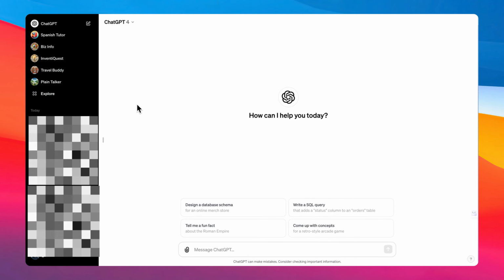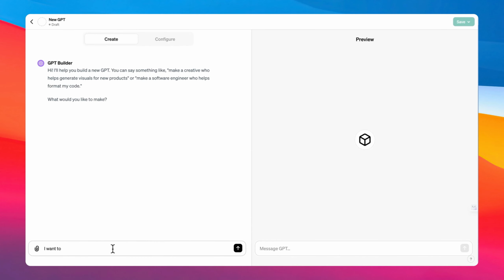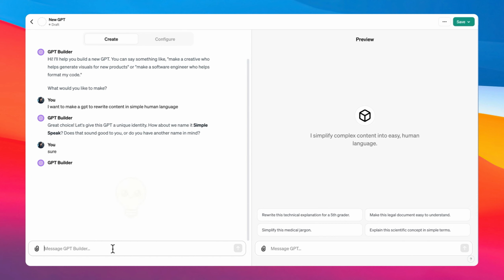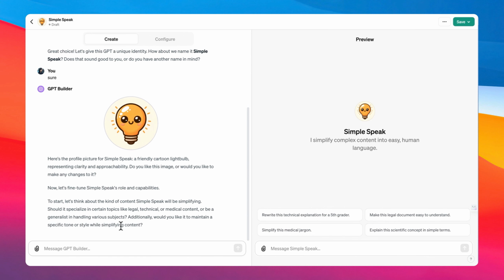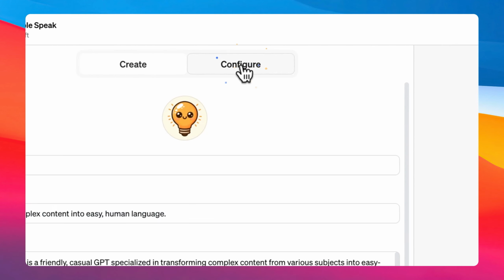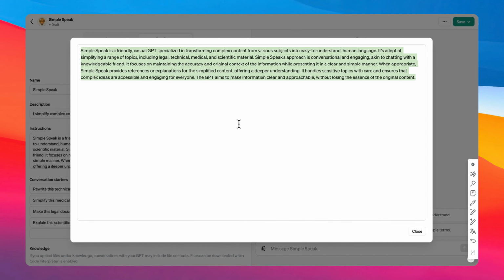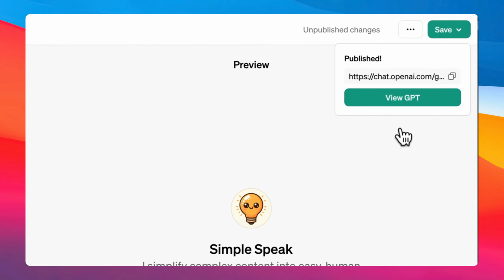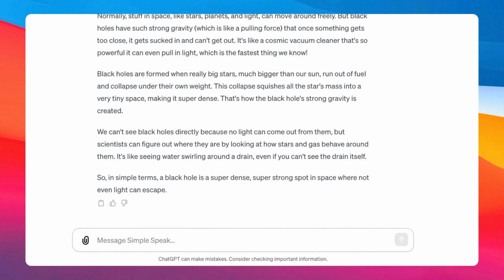🌟How to Create Your Own GPTs?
In this video, I will show you how to create a custom gpt step by step.